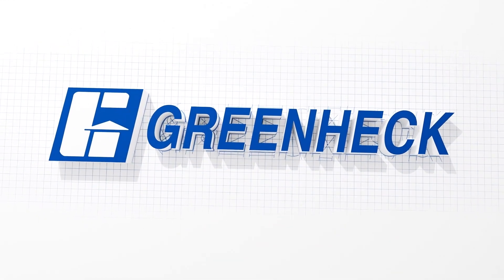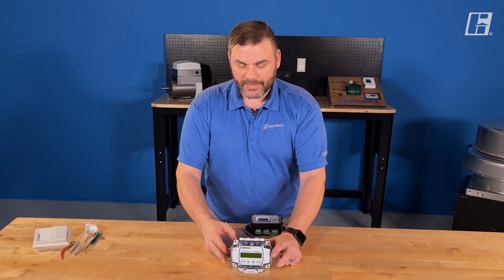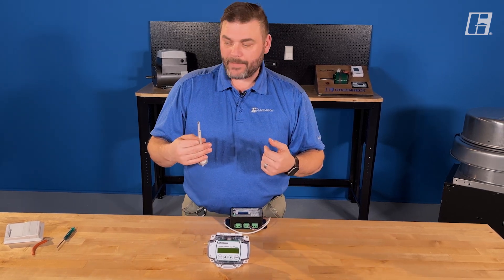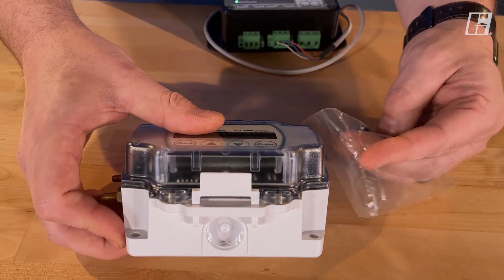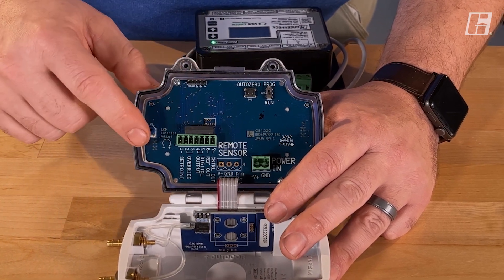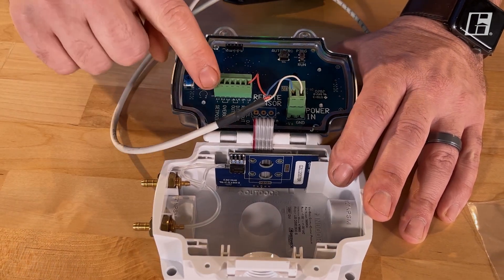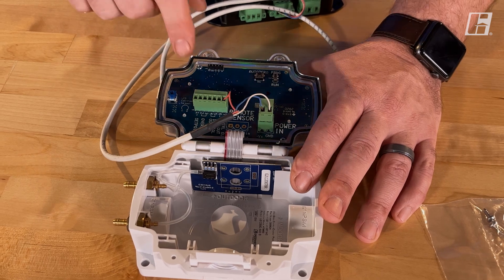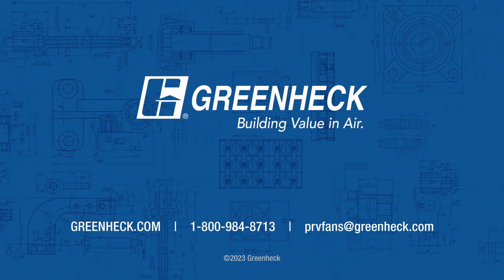Greenheck - Vari-Green® Constant Pressure Controller Overview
In this episode, learn more about our Vari-Green constant pressure controller or the constant CFM controller to control fan speed and CFM point. and bookmark our Vari-Green video channel to stay up to date with Quick Start and How-to information.